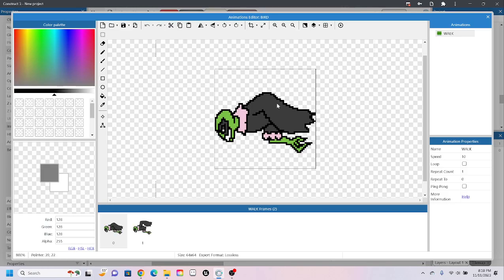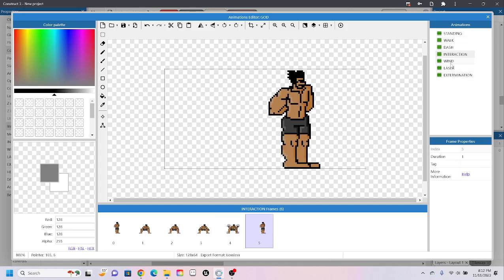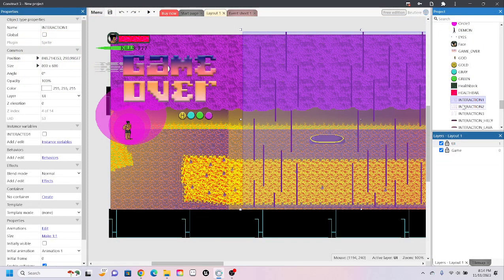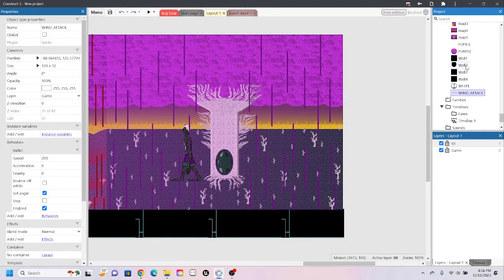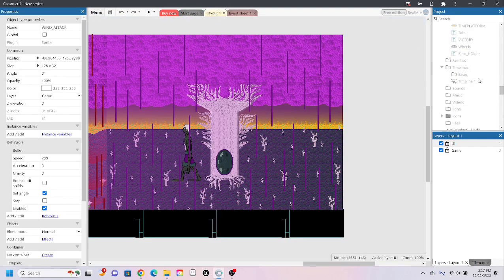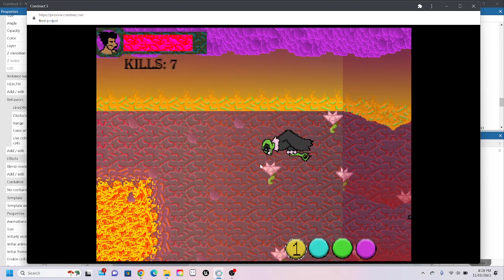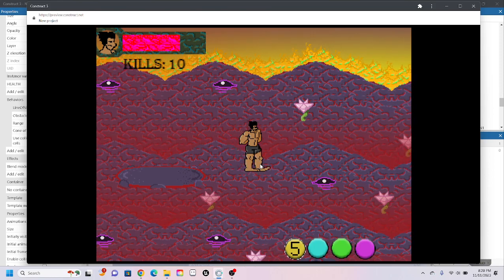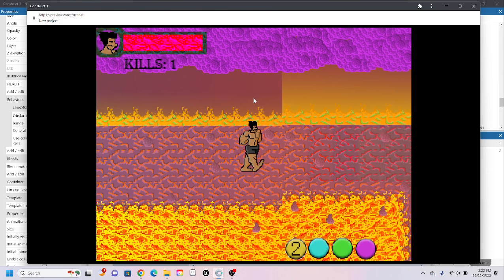God's Vacation - Asset List